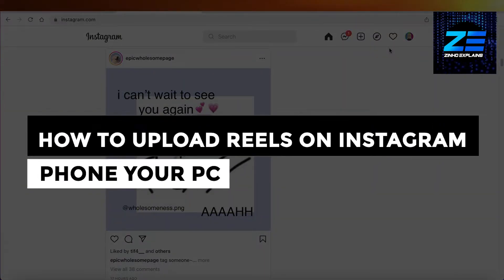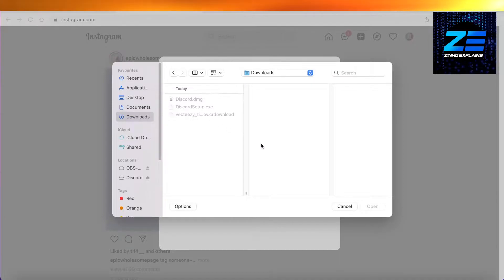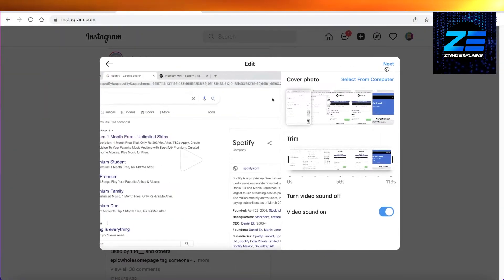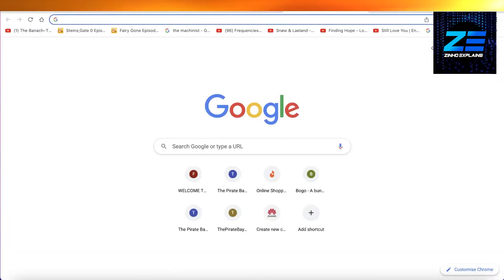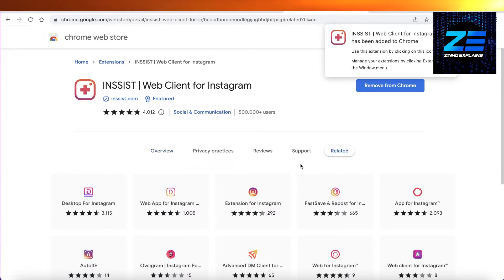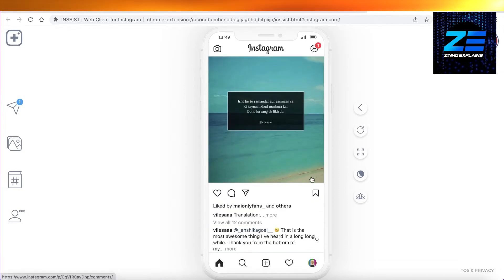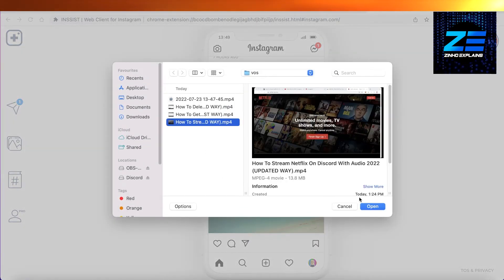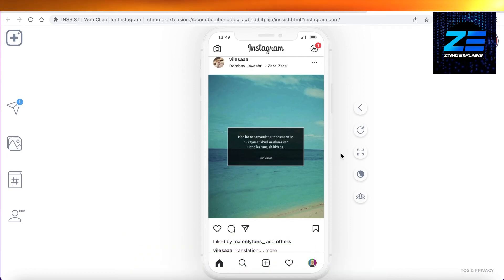How To Upload Reels On Instagram From PC 2026 (BEST WAY)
In this video I show you How To Upload Reels On Instagram From PC. It is really easy to do and learn to do it in just a few minutes by following this super helpful tutorial to get a better understanding of everything.